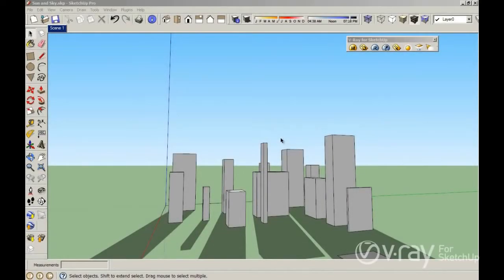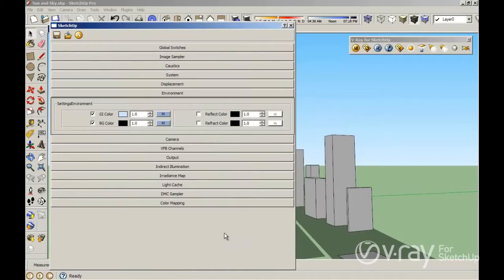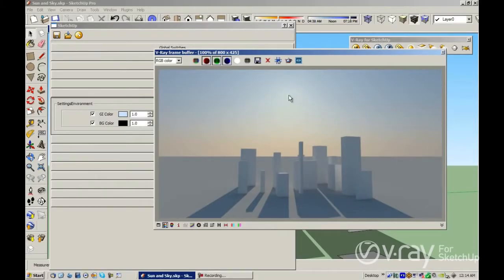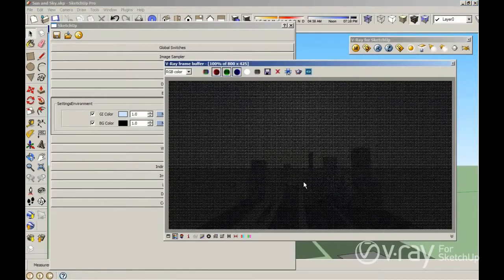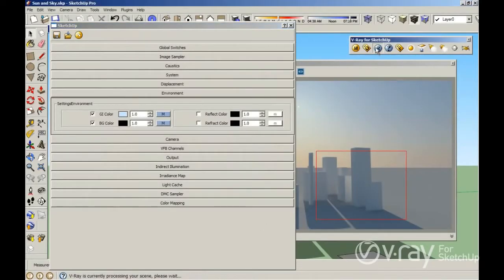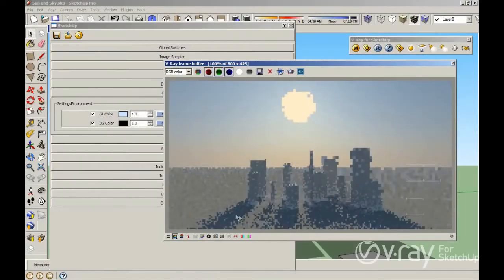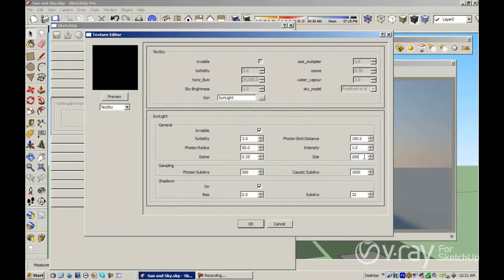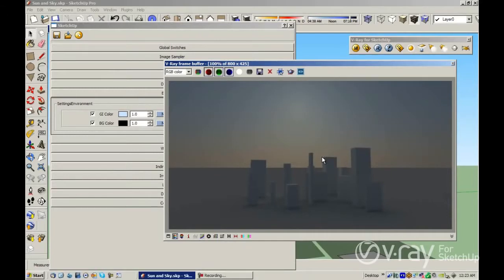VRay for SketchUp - V Ray Sun - HD